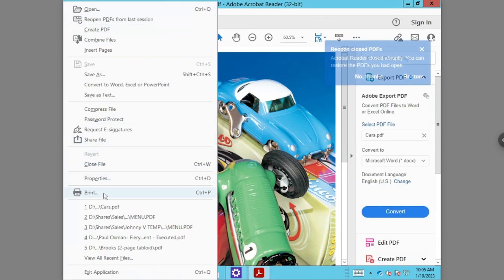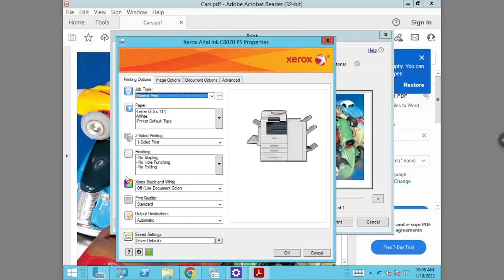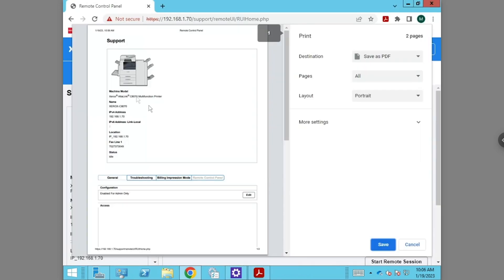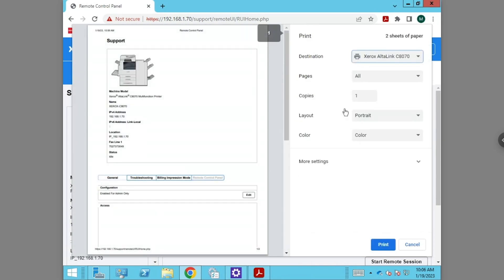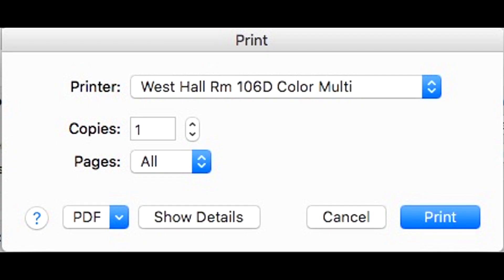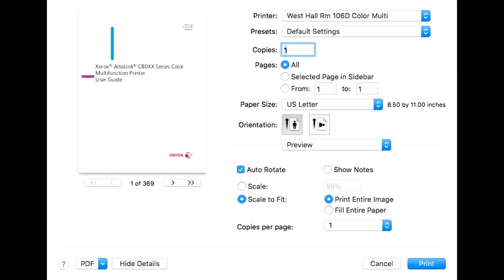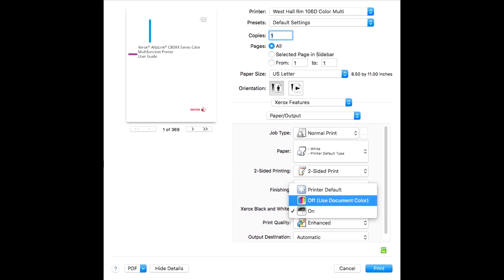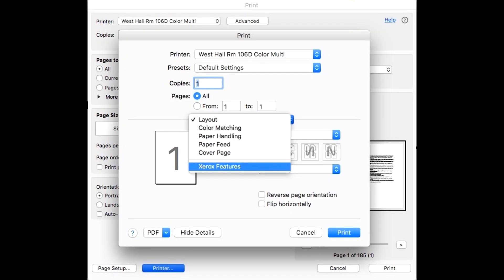How to Confirm you are Printing in Color or Black & White on Xerox